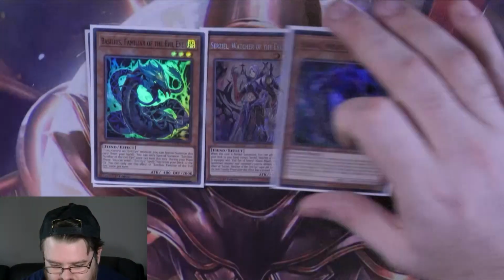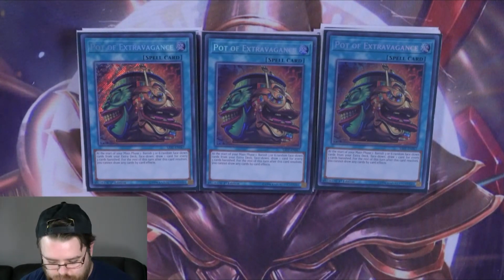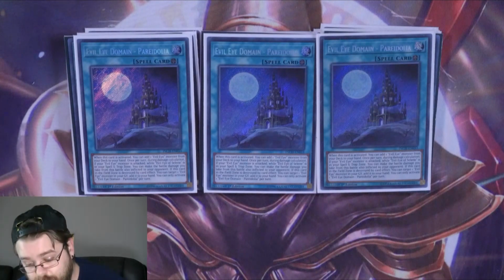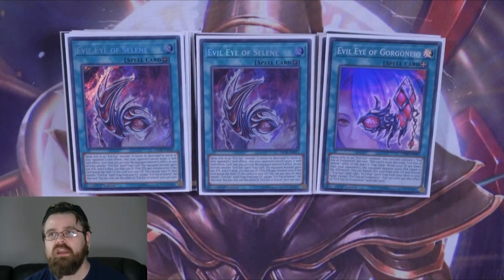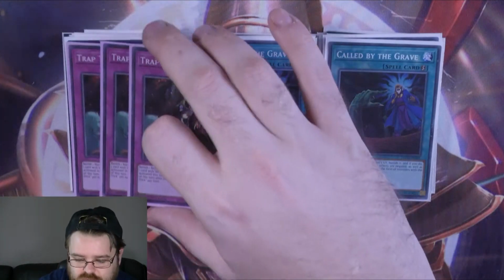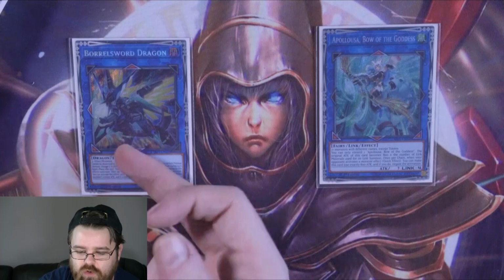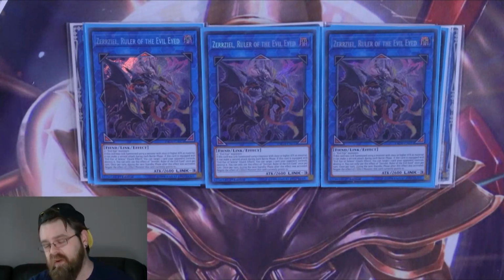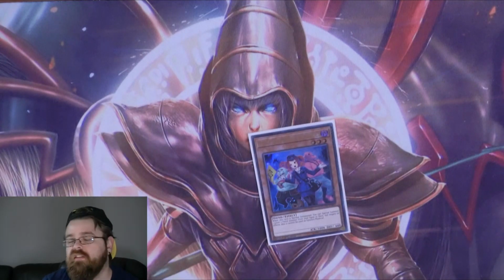YUGIOH PURE Control Evil Eye Profile May 2020 + EASY 1 card Combo